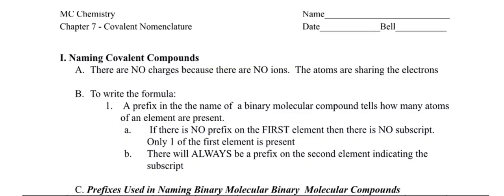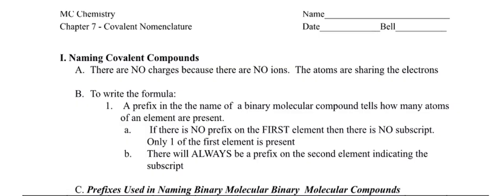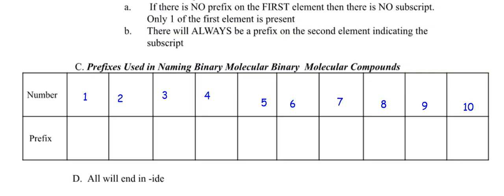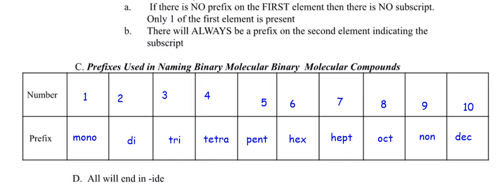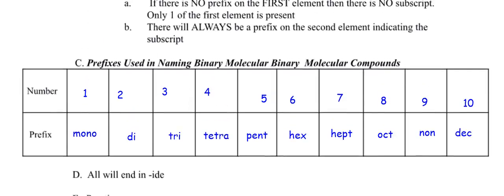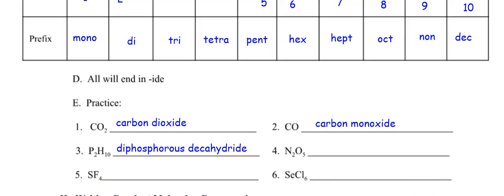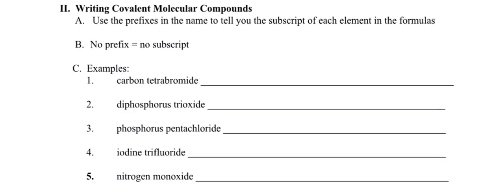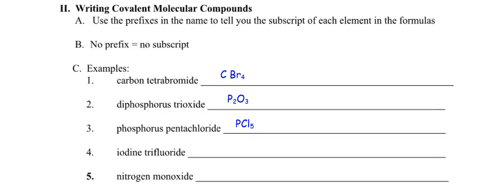Chemister Video Chapt 7 Covalent Nomenclature